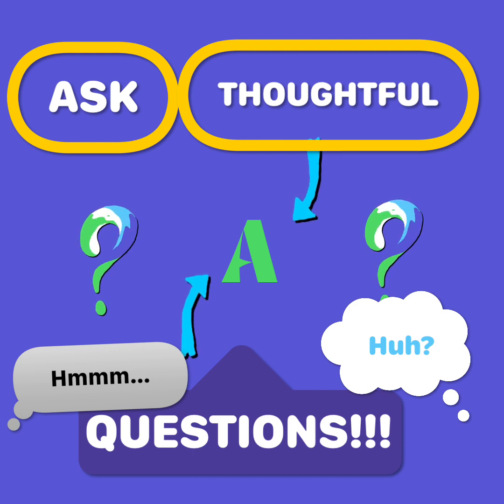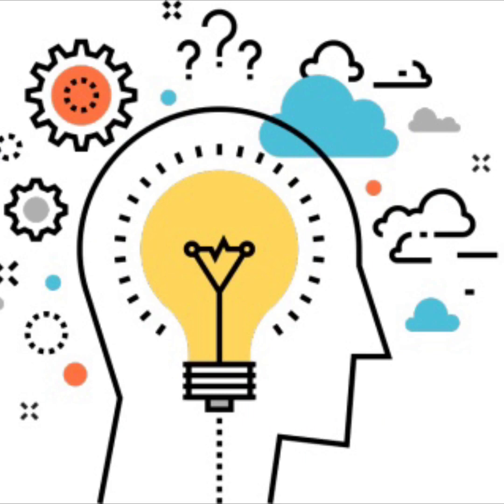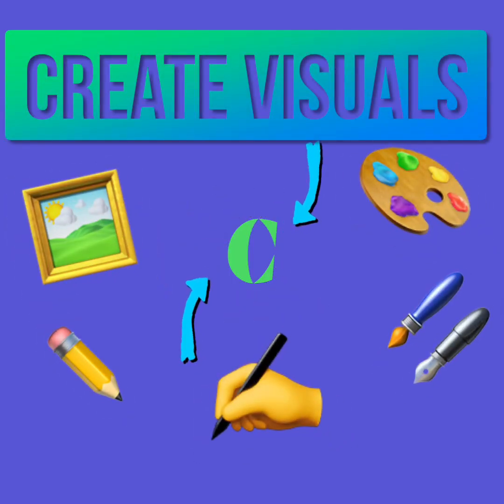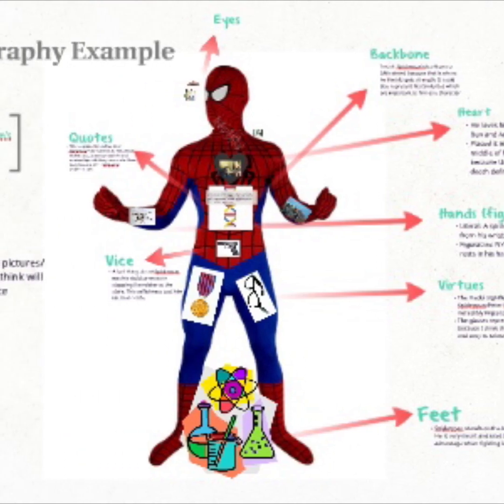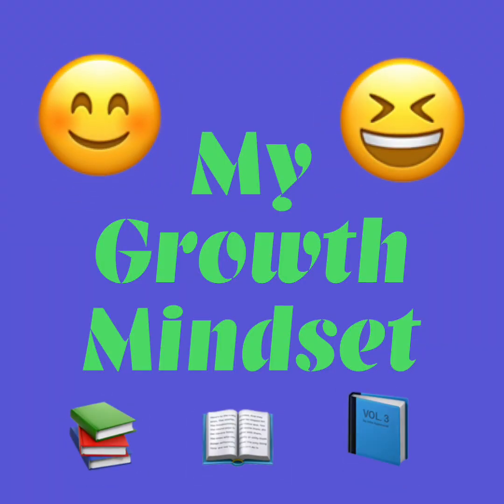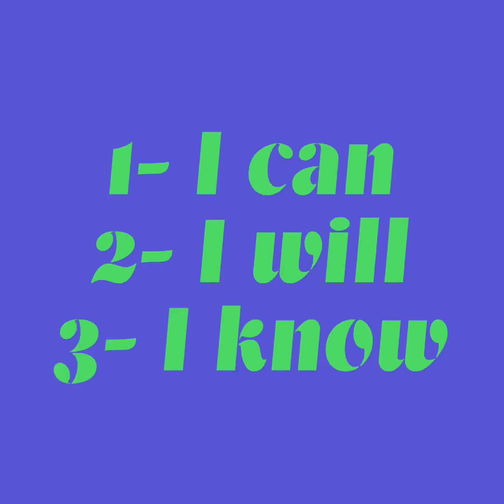Active Reading and a Positive Mindset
Students will learn the  PRACTICE Mnemonic for Active Reading and set goals for a GROWTH MINDSET for reading to start the year.